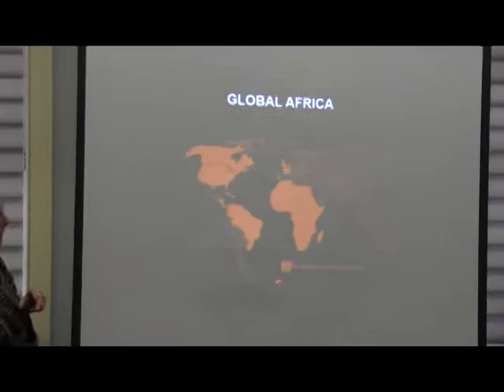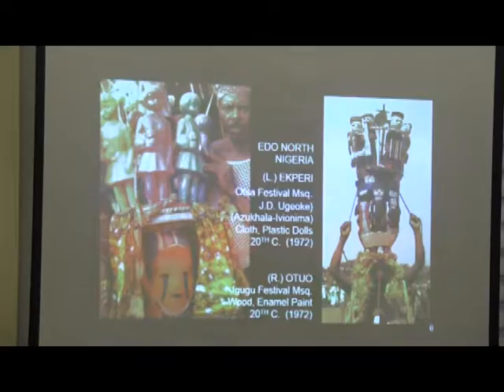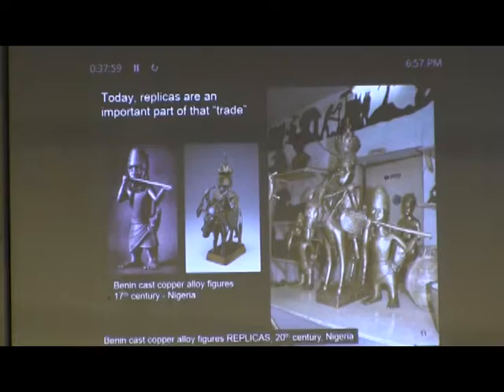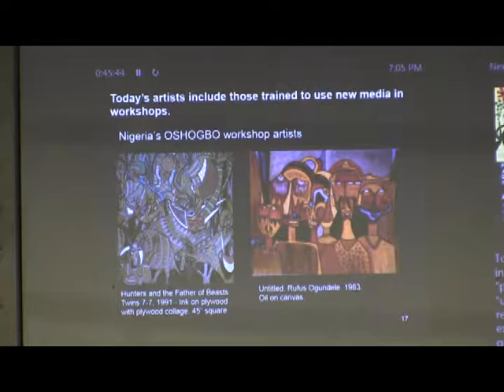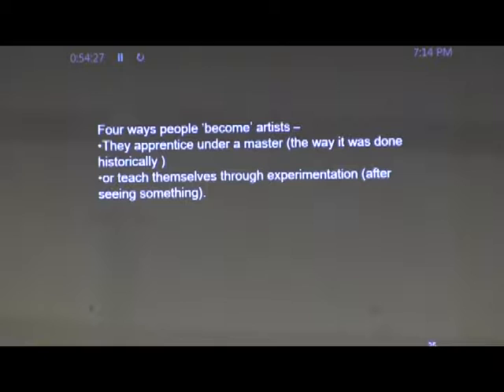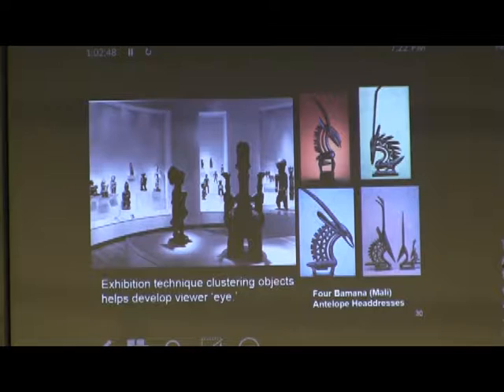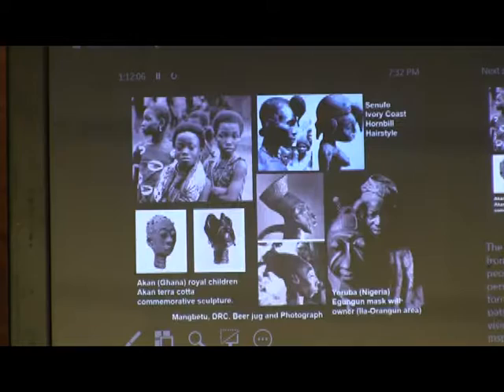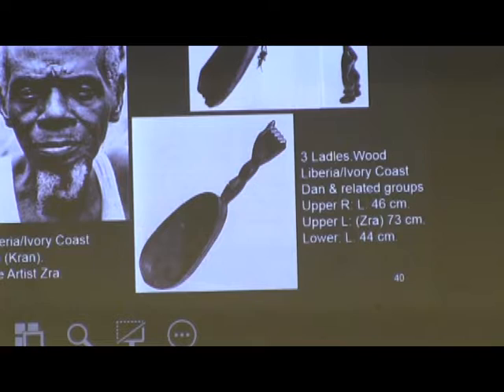African Art at the Jacob Edwards Library - August 7, 2014